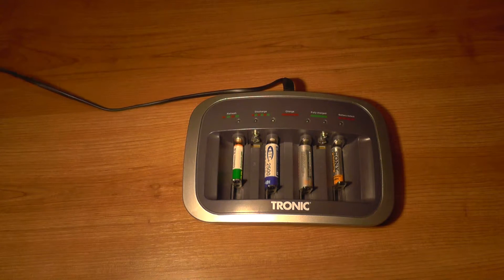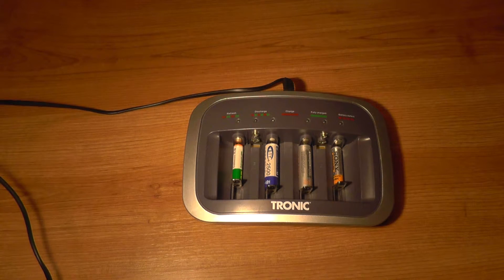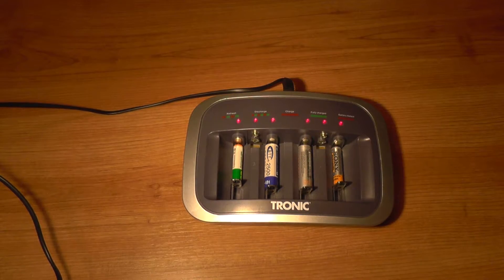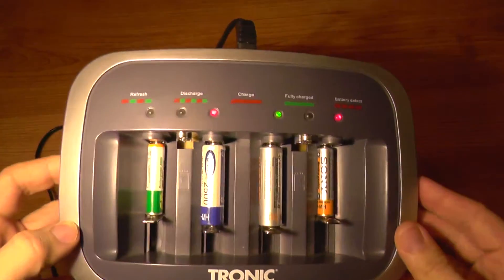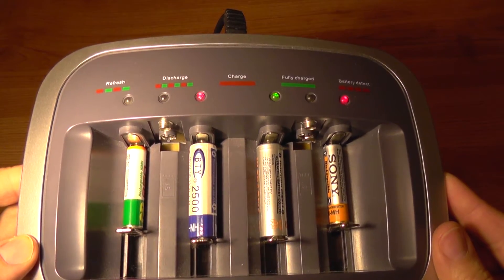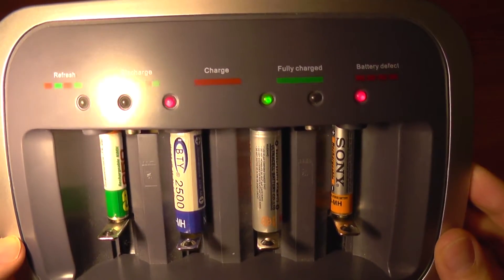Tronic TLG 500 B1 Battery Charger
Specs:
- Delta V
- Security timer
- 6 independent channels
- quick battery test
- auto discharge
- auto refresh
- bad cell detection
- NiMh / NiCd compatible
- Charge currents: 1000 mA for 1-2, 500 mA for 3-4, 2x30 mA for 9V Block Battery